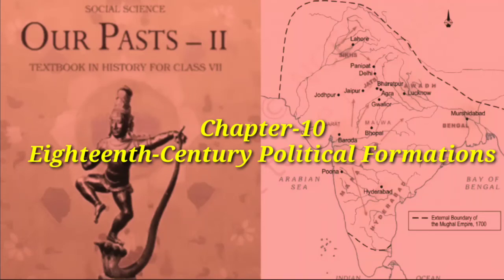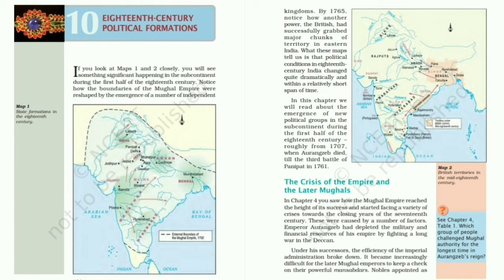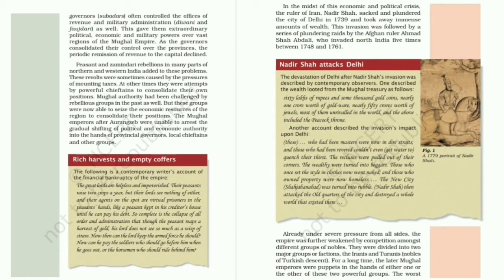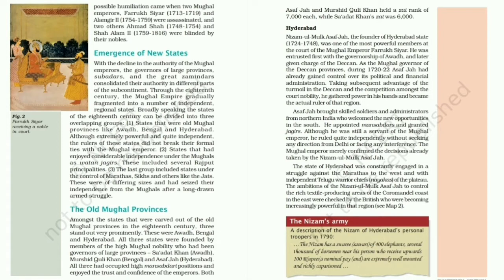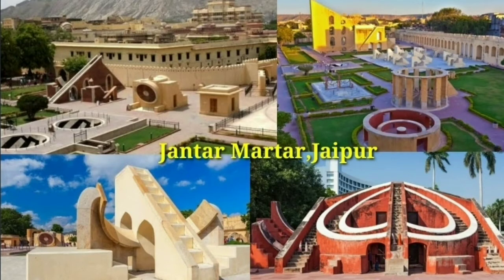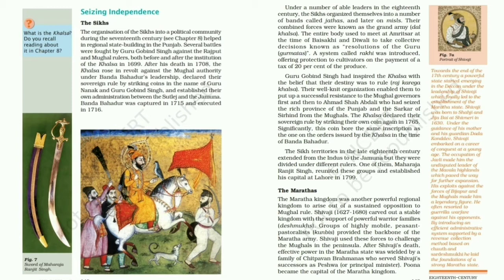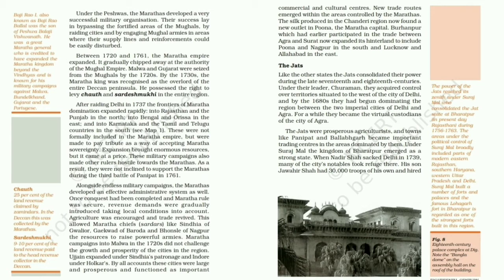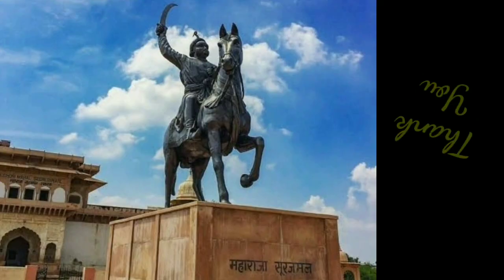NCERT|CBSE|Class-7|History|Chapter-10| Eighteenth-Century Political Formations